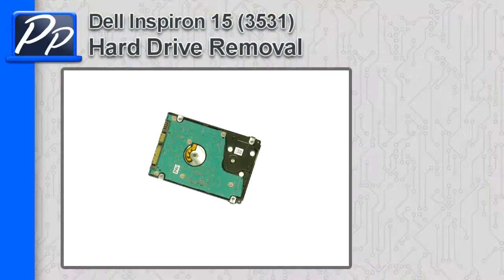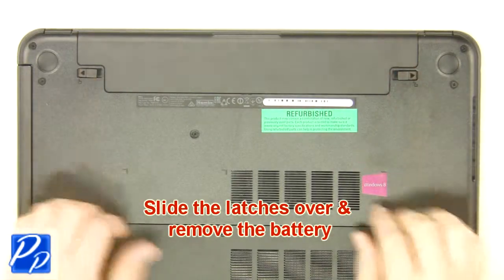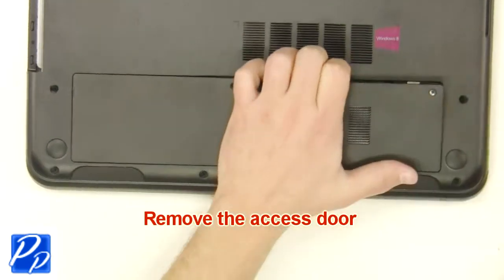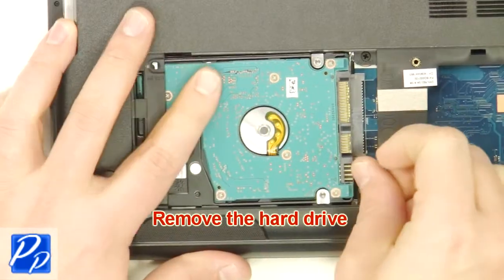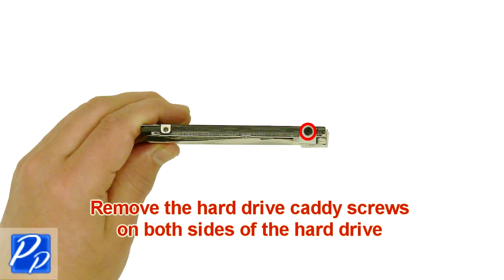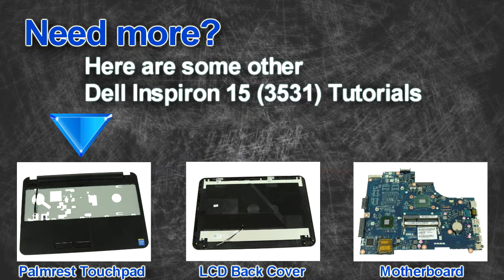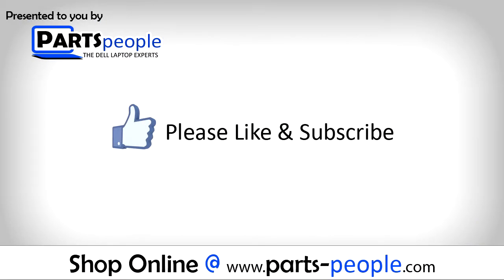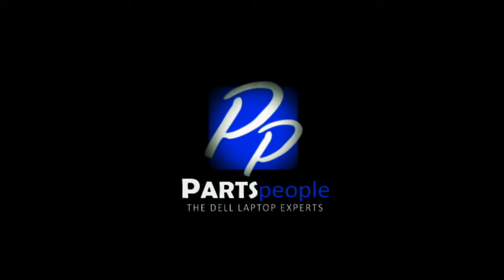Dell Inspiron 15 (3531) Hard Drive & Caddy How-To Video Tutorial